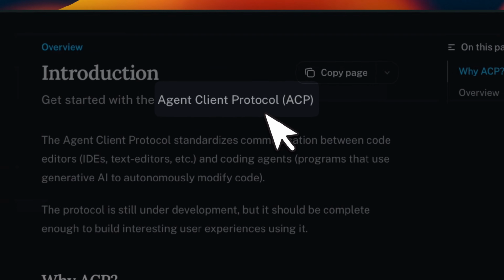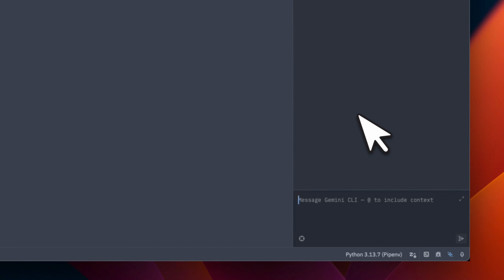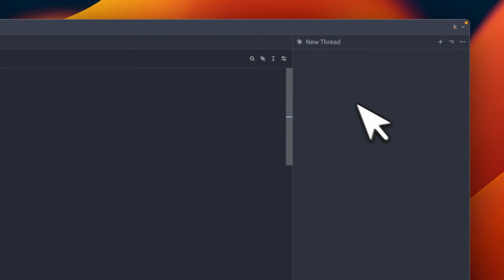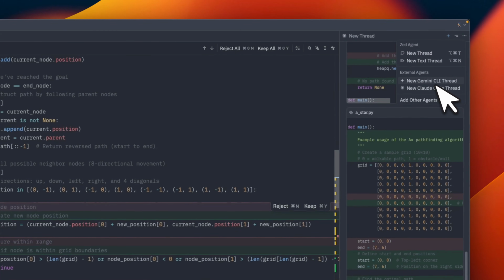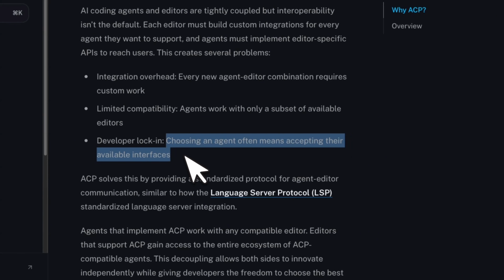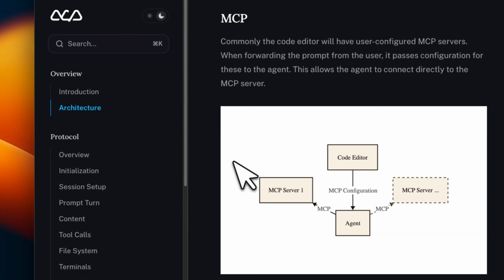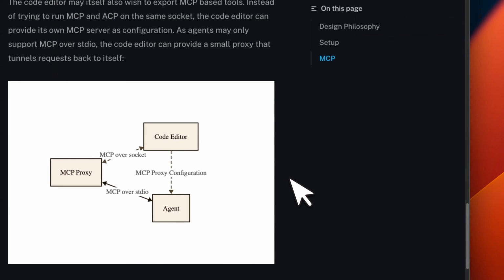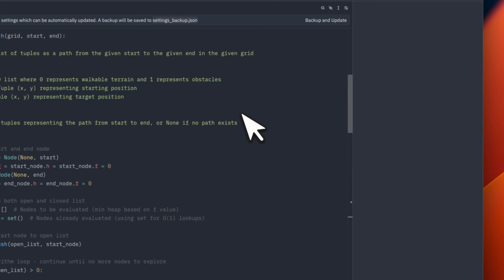Agent Client Protocol : The “New MCP” for IDEs and Coding Agents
In this video. we're going t.  look at agent-client protocol or ACP that enables communication between coding IDEs and coding agents (like Gemini CLI, Claude Code etc.). This is a standardized communication protocol, very similar to MCP, which can really enable IDEs, agnostic coding agent integration.

TIMESTAMP:
00:00 What is Agent Client Protocol (ACP)
00:13 The Problem ACP Solves
00:43 ACP in Action
01:47 Technical Details and Integration
03:26 Origins and Support of ACP
06:24 Comparison with MCP
07:20 Current Status and Future Prospects